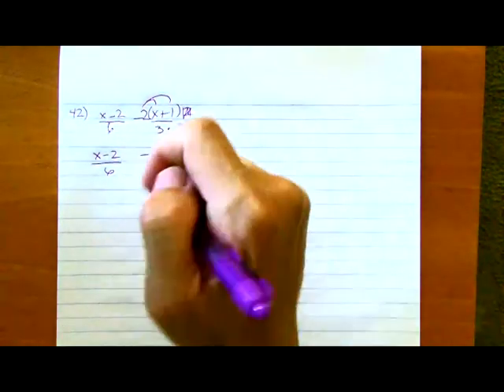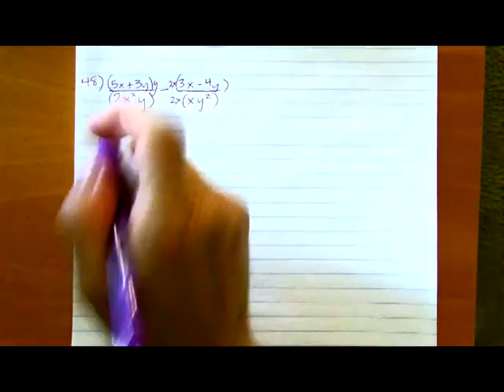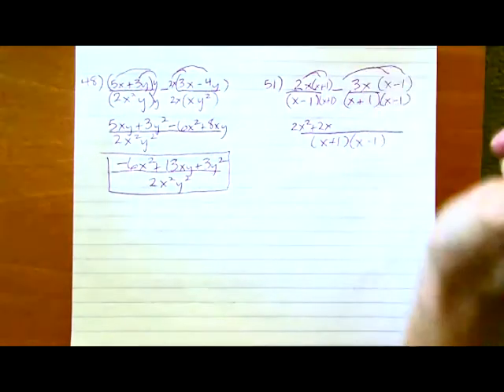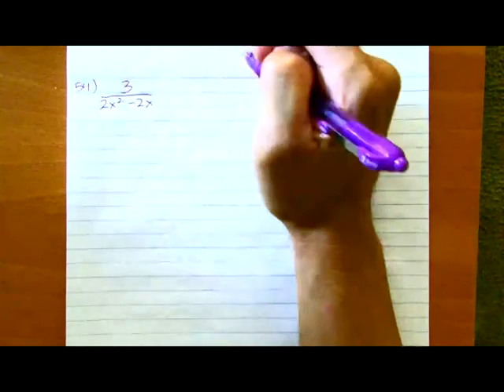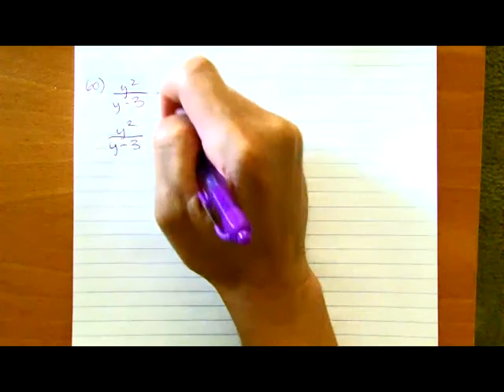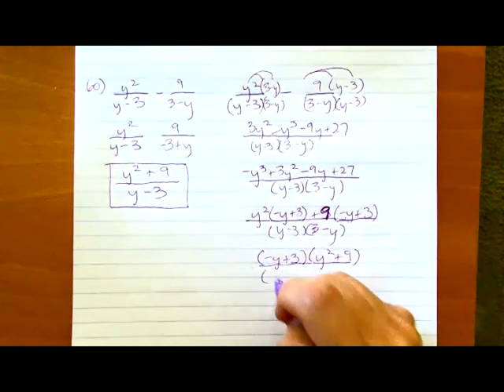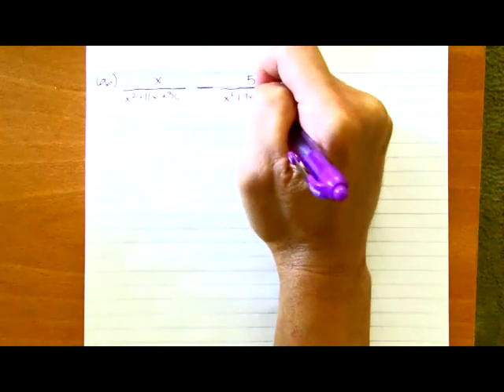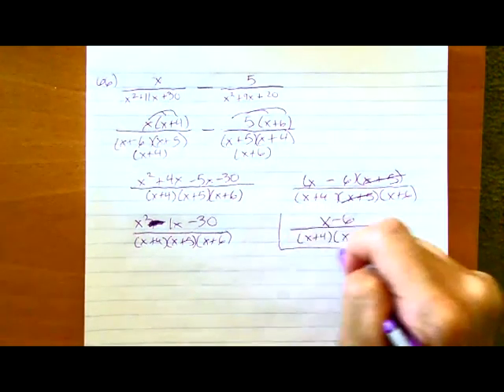How Do I Subtract Rational Expressions with Unlike Denominators? | MMS Blue 8 | Algebra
Hey!  If you're unsure how to subtract the rational expressions in section 10.5, or just need to check that you went in the right direction, here's my version of how to solve the problems.  If you didn't get to do it yet, press "pause" before each problem, try it out, then hit "play" to check your work.  Let me know if you need help.